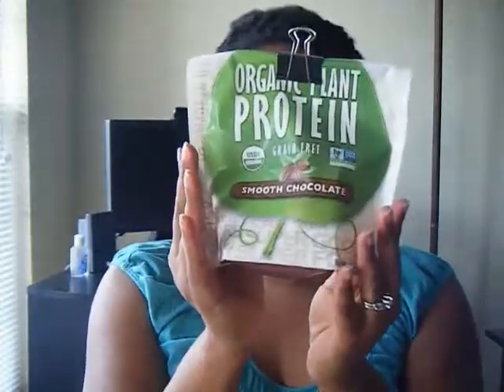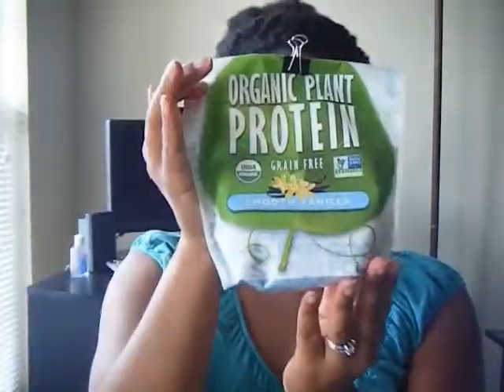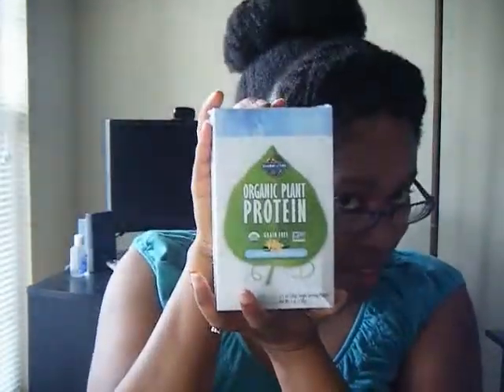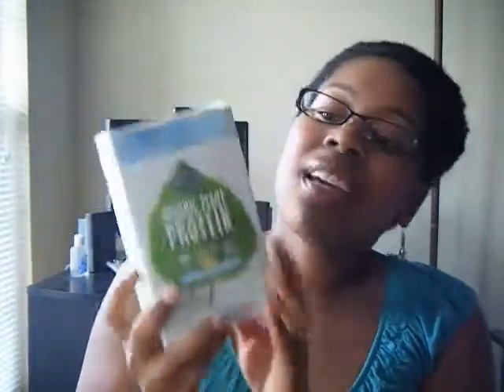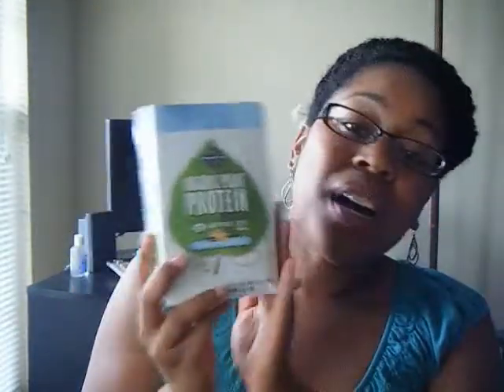Garden of Life Organic Plant Protein Review + Giveaway (closed)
Ends August 14, 2015. Winner announced August 17, 2015.

✿Smooth Vanilla Ingredients: Certified Organic Plant Protein Blend:[Organic pea (seed), organic flax (seed), organic cranberry (seed), organic baobab (fruit), organic moringa (leaf), organic chia (seed), organic pumpkin (seed)], organic vanilla flavors, organic stevia extract (leaf), organic cinnamon, RAW Enzyme Blend: Lipase, protease, aspergillopepsin, beta-glucanase, cellulase, bromelain, phytase, lactase, papain, peptidase, pectinase, xylanase, hemicellulase, RAW Probiotic Blend: [Lactobacillus plantarum, Lactobacillus bulgaricus] 1 Billion CFU.

✿Smooth Chocolate Ingredients: Certified Organic Plant Protein Blend:[Organic pea (seed), organic flax (seed), organic cranberry (seed), organic baobab (fruit), organic moringa (leaf), organic chia (seed), organic pumpkin (seed)], organic cacao, organic flavors (chocolate & vanilla), organic stevia extract (leaf), RAW Enzyme Blend: Lipase, protease, aspergillopepsin, beta-glucanase, cellulase, bromelain, phytase, lactase, papain, peptidase, pectinase, xylanase, hemicellulase, organic cinnamon, sea salt, RAW Probiotic Blend: [Lactobacillus plantarum, Lactobacillus bulgaricus] 1 Billion CFU.

Cameras:
Fujifilm Z10fd
Canon Vixia HF R40
Nikon D3200

Please email at dove_portia@yahoo[dot]com